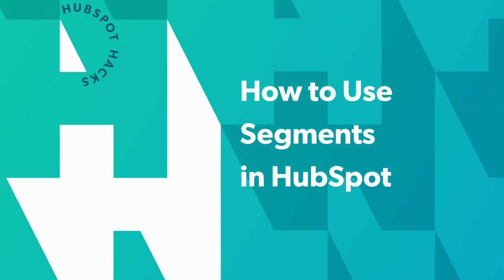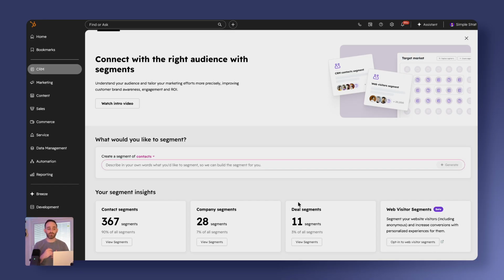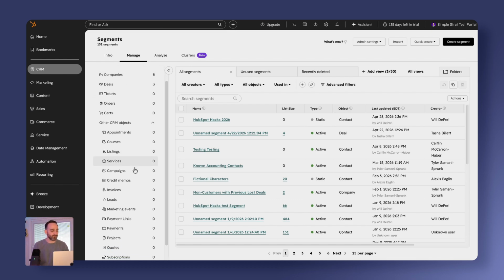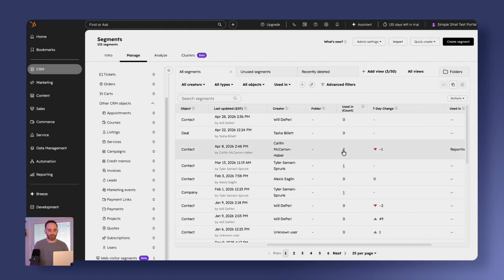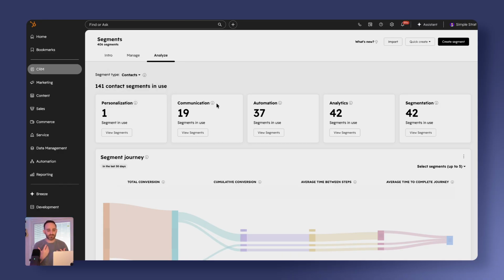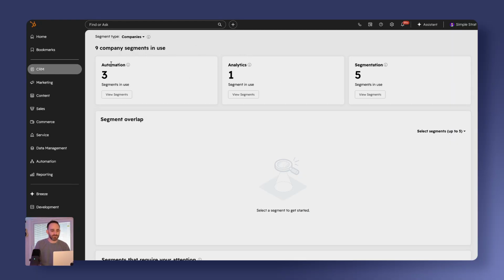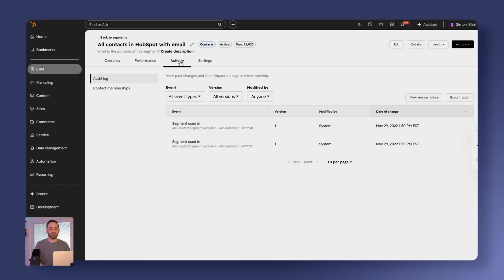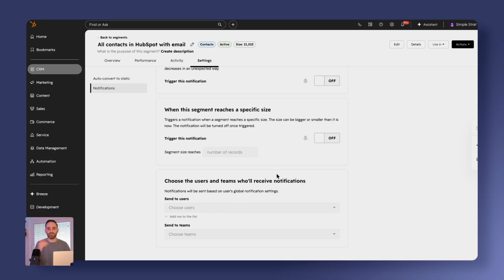How to Use HubSpot Segments to Build Smarter Marketing Audiences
Bad segmentation is the most common reason a good campaign underperforms. Here's how to fix it in HubSpot.

Most campaign problems start with the audience, not the message. If your emails, workflows, or campaigns aren't hitting the mark, your segmentation is usually worth a closer look.

HubSpot Segments, formerly Lists, has grown into one of the more powerful audience-building tools in the platform. Beyond just defining who's in a list, it now gives marketers visibility into how segments are performing, where contacts are coming from, and how different audiences stack up against each other over time.

In this video, you'll learn how to:
- Navigate the Segments overview and use the Analyze tab to understand audience behavior
- Use performance data and usage columns to keep your segment library clean
- Compare segments and track engagement across email, forms, and site visits

00:00 Introduction
00:42 Viewing Segment Insights in HubSpot
01:58 Manage Segments in HubSpot
03:46 Analyze Segments in HubSpot
05:00 View Segment Performance in HubSpot
05:46 View Segment Activity in HubSpot